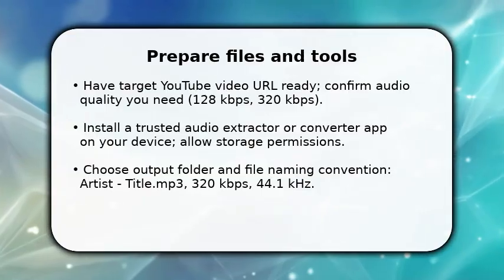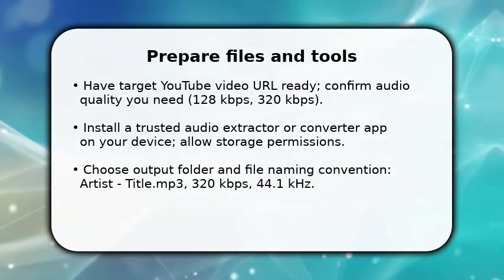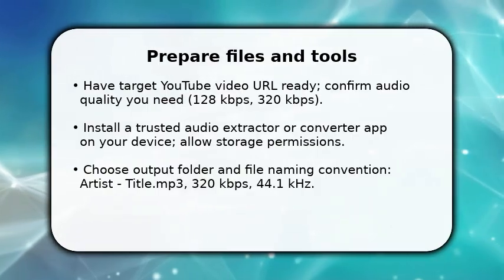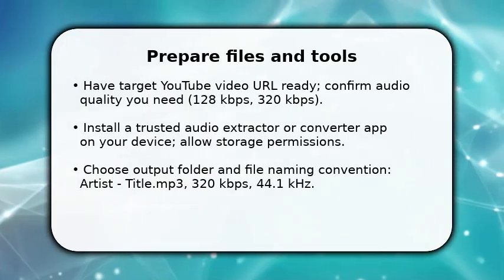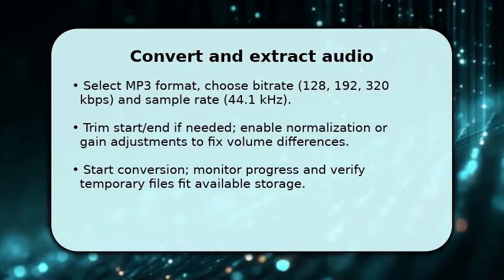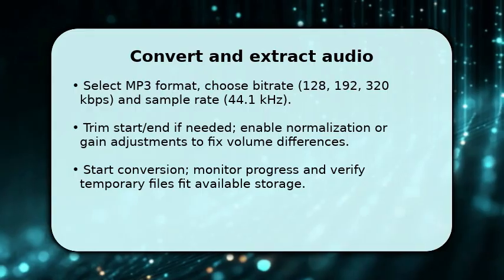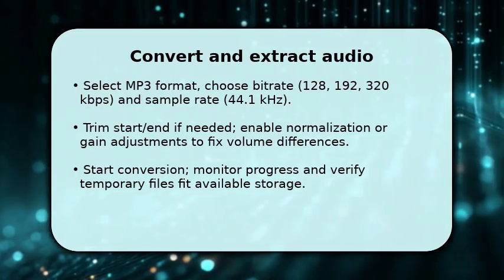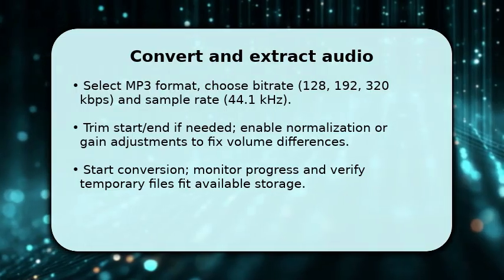How to Change Youtube Music to Mp3 (updated)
How to Change Youtube Music to Mp3 (updated) | 🔒 Surfshark VPN Deal — Stay private and secure. $1.99/mo + 3 Months Free ▸

Discover the step-by-step process of converting YouTube music videos into MP3 format. This guide is essential for anyone looking to download their favorite tunes legally and efficiently.

convert YouTube video, download music from YouTube, MP3 converter tool, YouTube audio extraction, legal downloading tutorial

.convertYoutubeVideo .downloadMusicFromYouTube